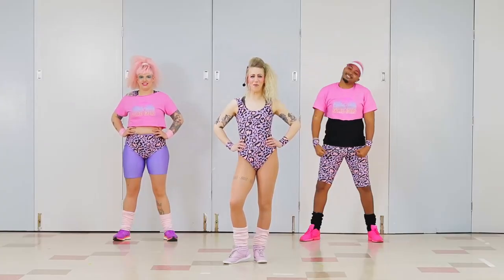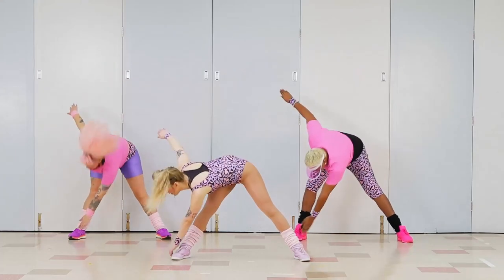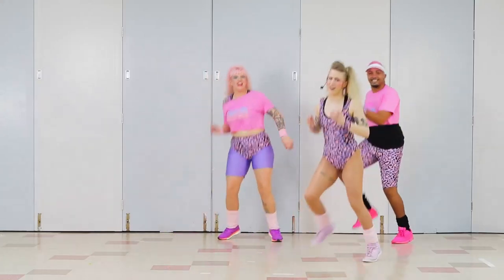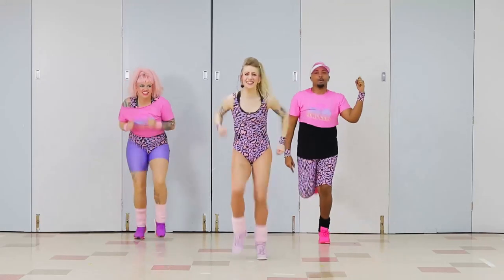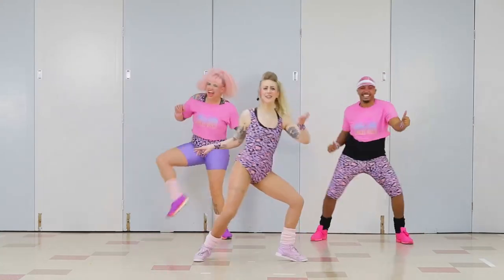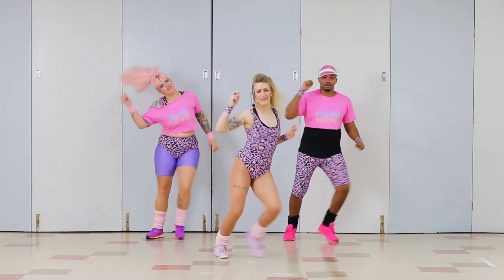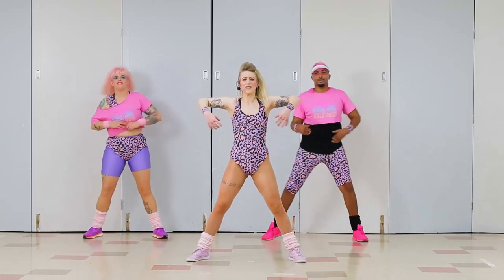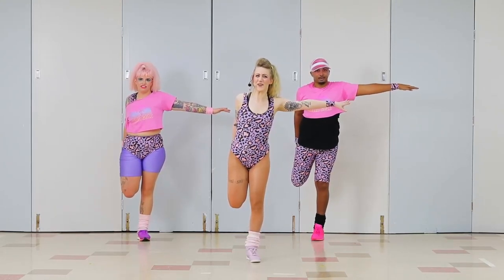Retro 80s aerobics - high impact 25 minutes - Solid Gold Fitness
Feeling the need, the need for speed? NO PROBLEMO! Here's a super speedy, super sweaty 80s inspired high impact aerobics session featuring songs from the official Solid Gold All-stars playlist.  So grab your legwarmers and join Lena, Tete & D'relle for 25 minutes of fun (includes warm up & cool down, we got you covered!)

By taking part in the exercises in this video you are voluntarily engaging physical activity and are aware that doing so involves a risk of injury - and you are doing so solely at your own risk.

This video was made possible with the kindness and forward thinking of Catherine Jackson at The Lounge Bar, Alton. It was filmed by Andy Clift Photography with sound by Will Woodward. With on set assistance by El Harper.